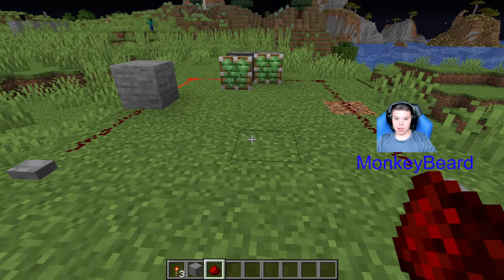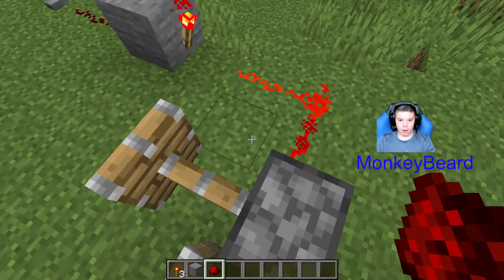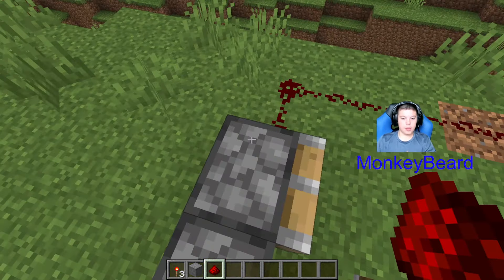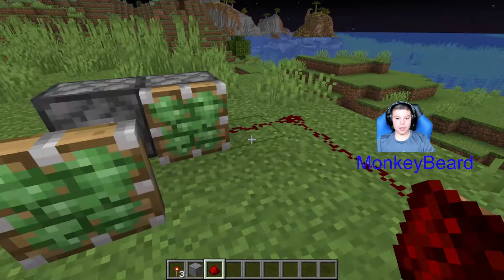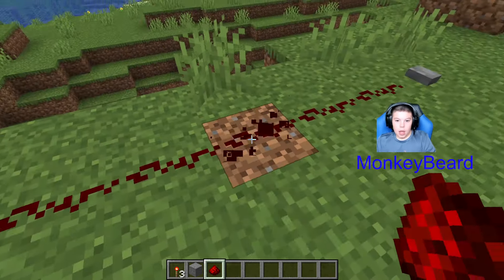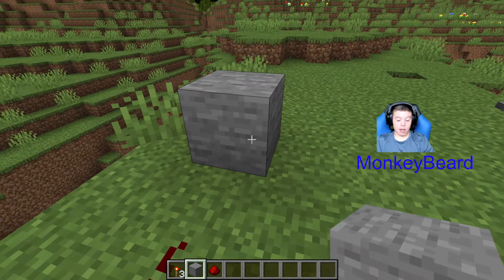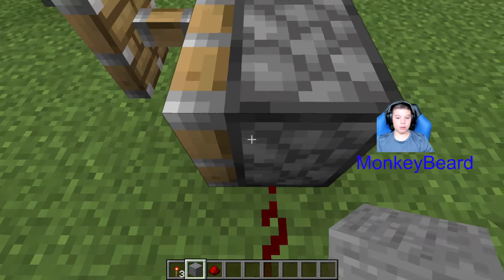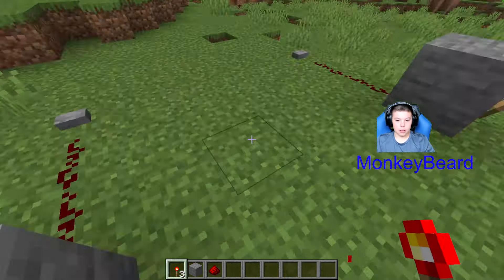How to invert a Redstone signal in Minecraft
How to invert a Redstone signal in Minecraft with any block and a Redstone torch
In this short video, I show you how to make a Redstone signal inverted.